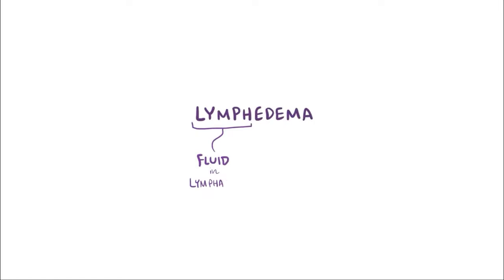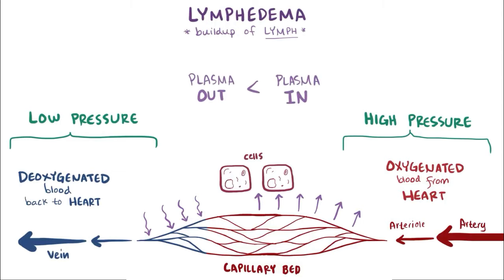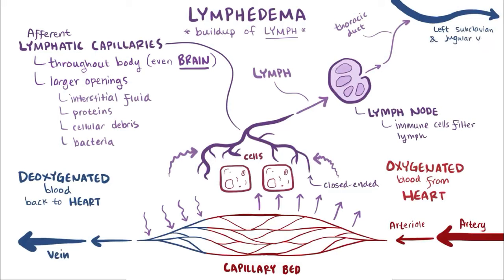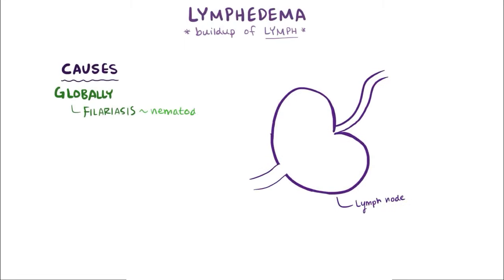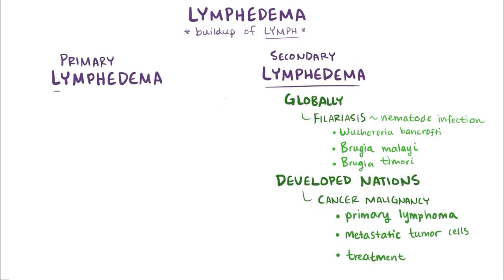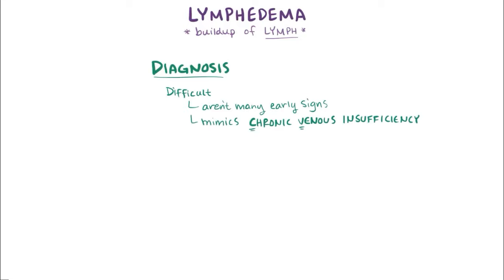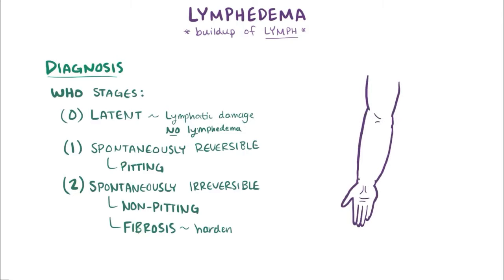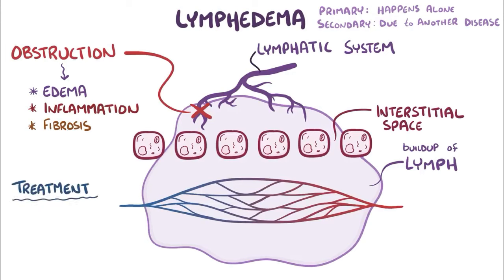Lymphedema - causes, symptoms, diagnosis, treatment, pathology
What is lymphedema? Lymphedema's a condition in which the lymphatic system becomes obstructed in some way, causing fluid to build up in the tissues.